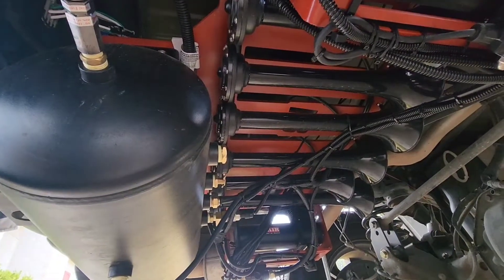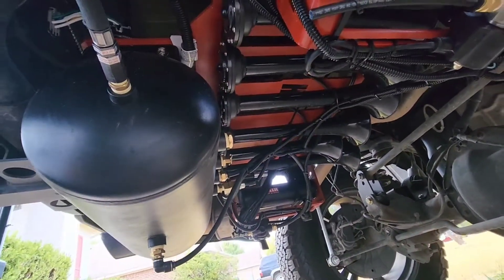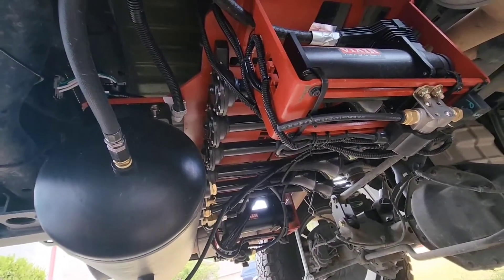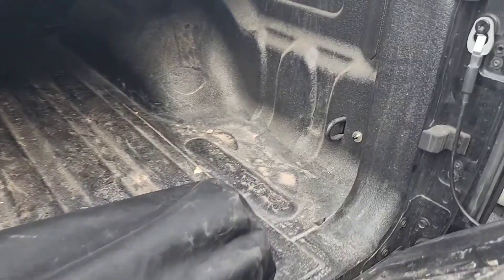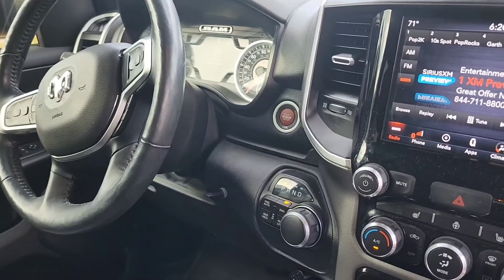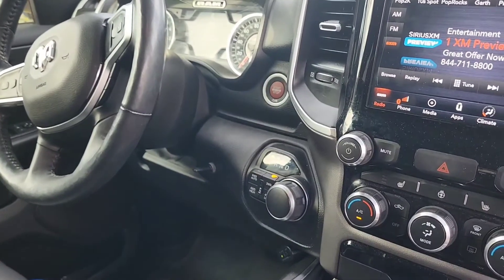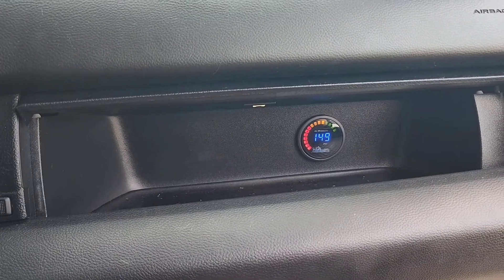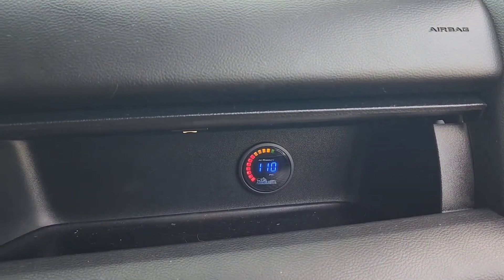Hornblaster S6 5485 with Goliath spare tire mount on 2019 Ram